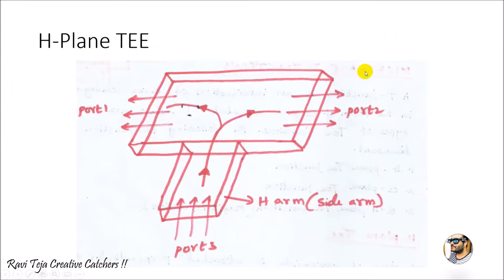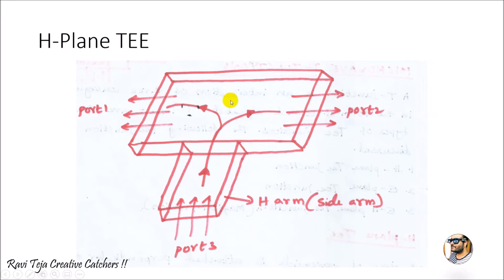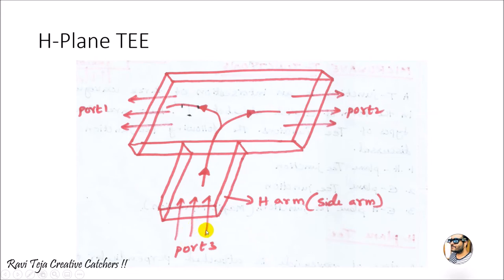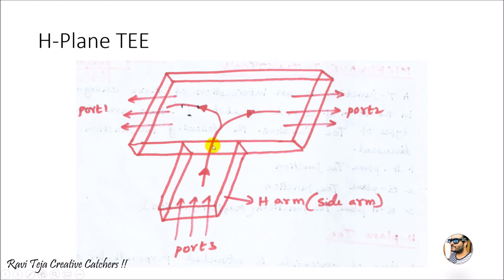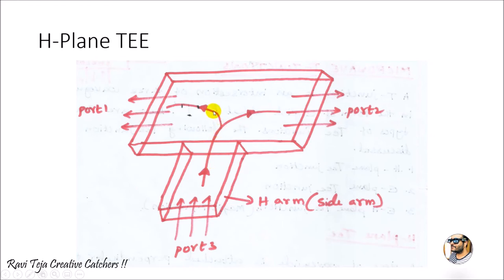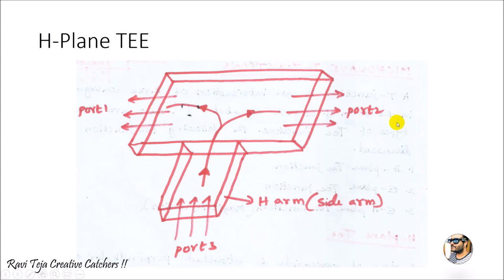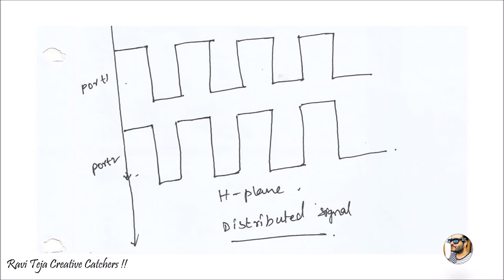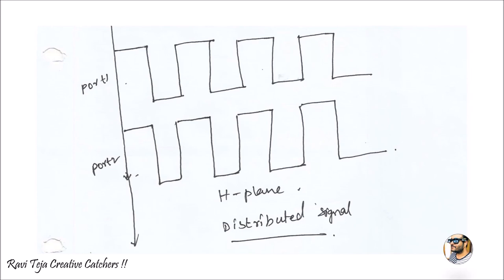H-Plane Tee Junction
hybrid tee
e h plane tee
e plane tee experiment
e plane tee nptel
rat race junction in microwave
scattering matrices
directional coupler
circulator using magic tee
microwave hybrid circuits
directional coupler experiment
H-Plane Tee (S Matrix, Working & Applications), Wave Guide, Microwave Engineering,
H - plane Tee
Microwave Engineering
Example based on H plane Tee in Microwave Engineering
microwave junctions
s parameters introduction
Waveguide Tees with S parameters
H TYPE T JUNCTION